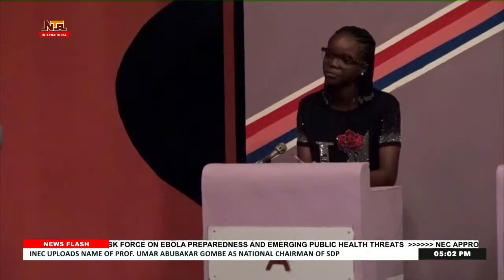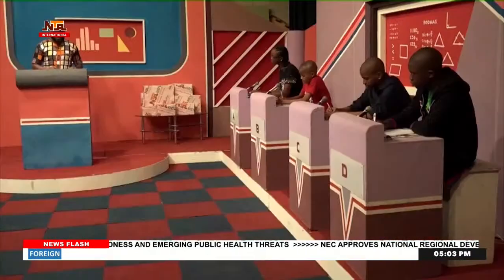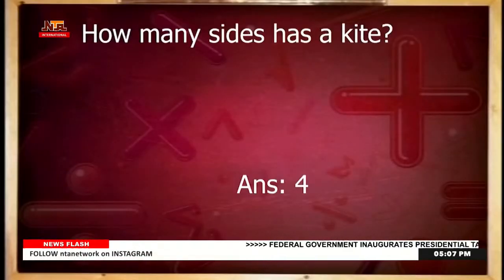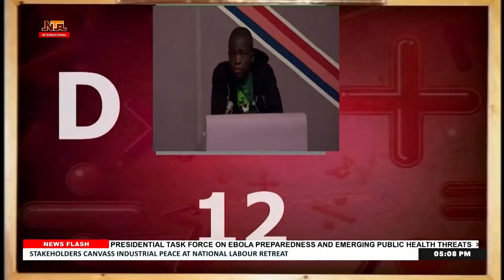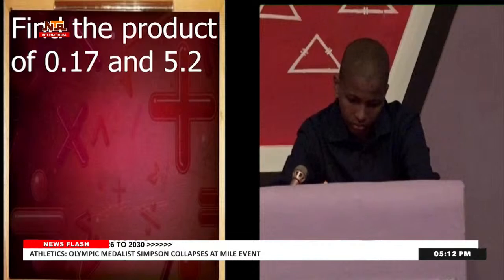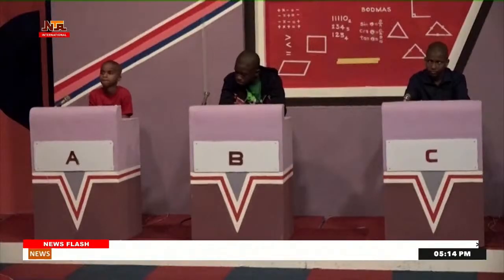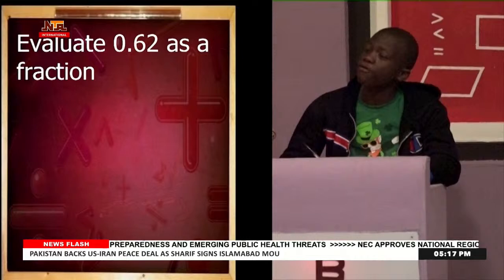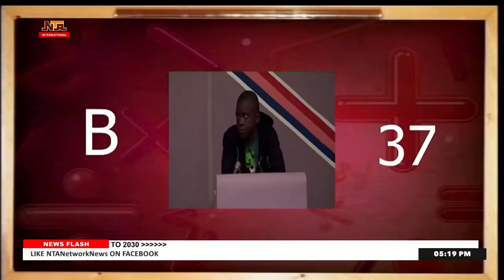NTA Network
Abuja, Nigeria